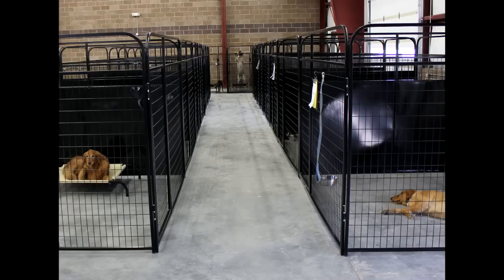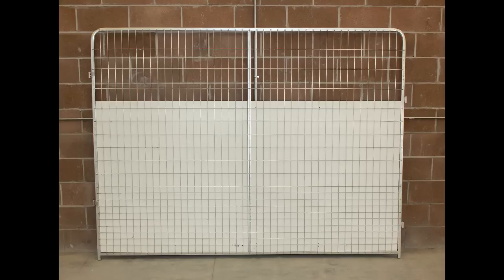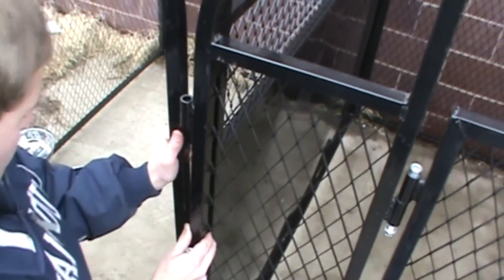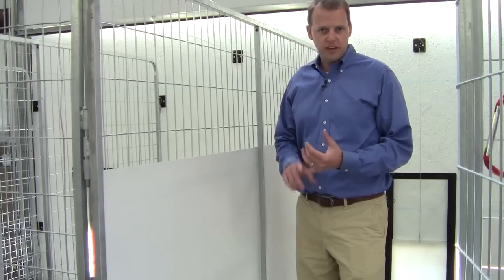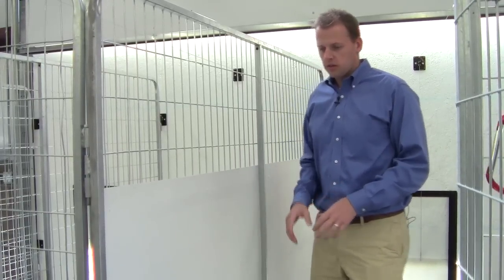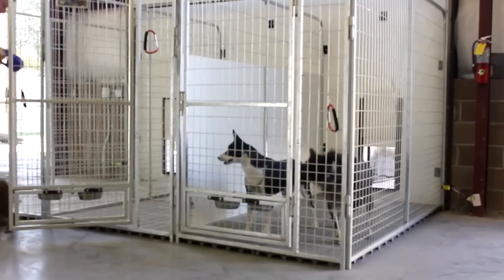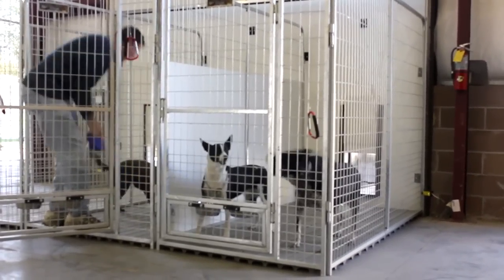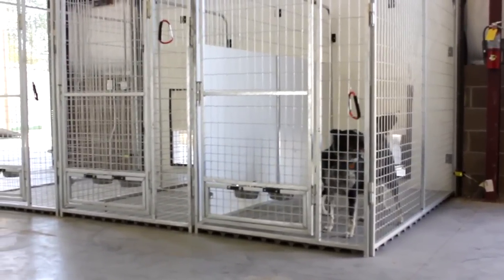Isolation (Anti-Fight) Panels for your K9 Kennel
How do you keep dogs from fence fighting. How to keep dogs from barking at each other? Building a kennel for multiple dogs? Worried about fence fighting or constant barking? Worry no more with these clever Isolation panels from the K9 Kennel Store. If dogs can't see their neighbors they are far less likely to to try to fight with them or bark at them until the cows come home. Check out this awesome demonstration of our Anti-Fight (Isolation) panels, exclusively for your K9 Kennel.